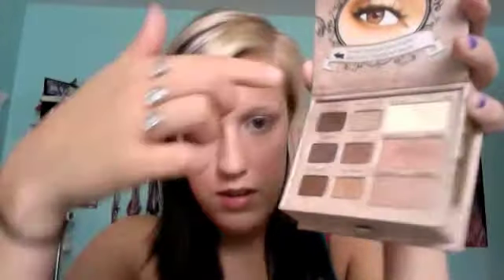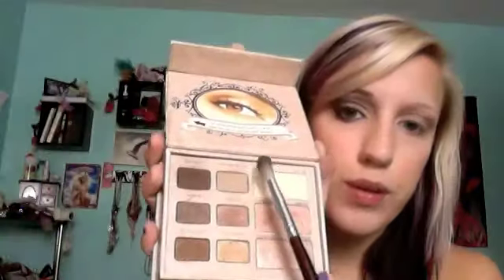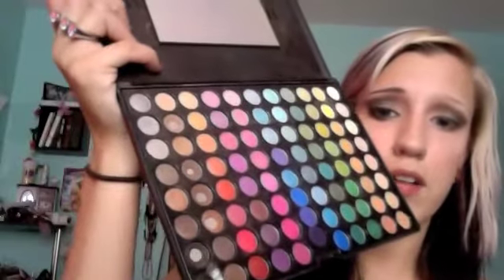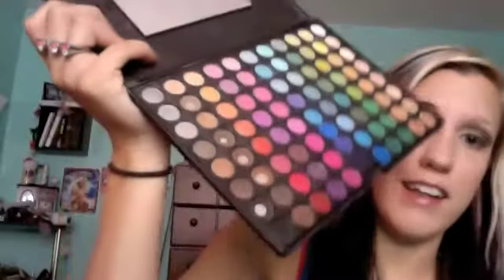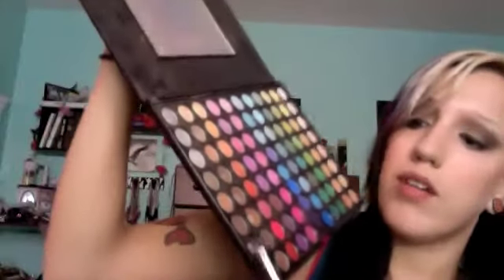Smokey Eye Tutorial using Brown Natural Colors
Just a cute natural looking smokey eye using browns and neutrals! hope you enjoy!
muahxo